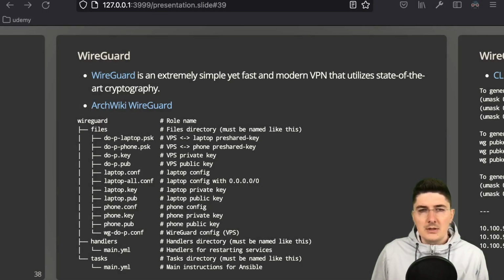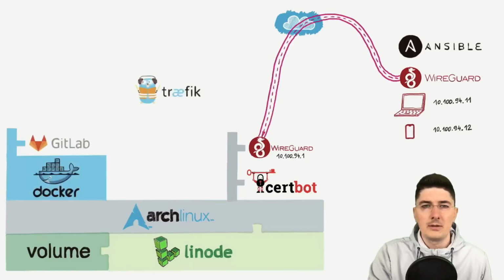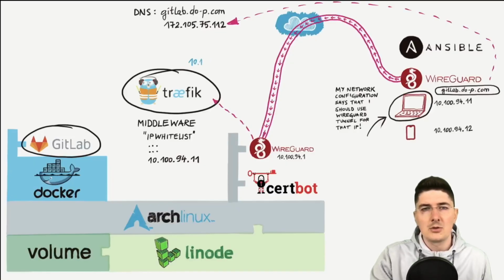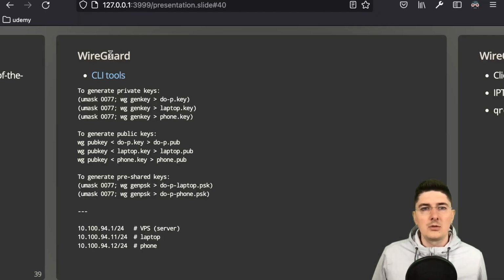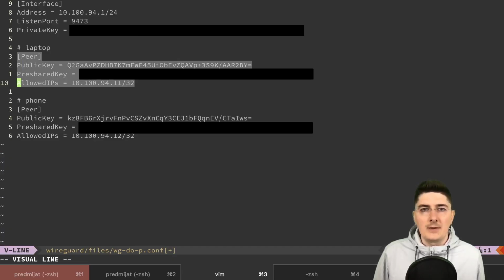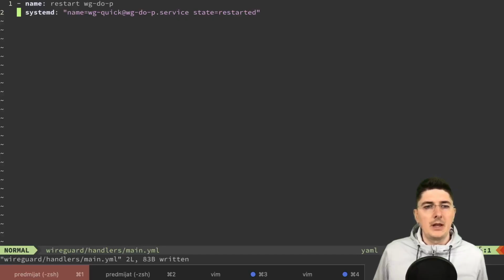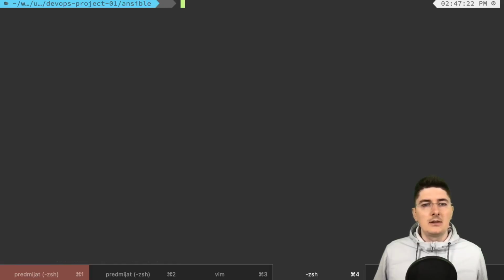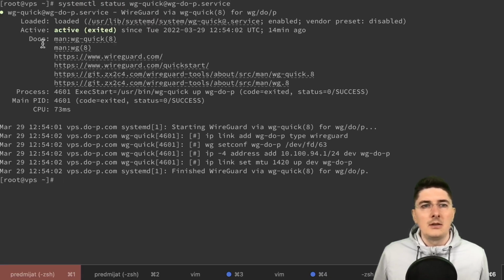19 - WireGuard 1